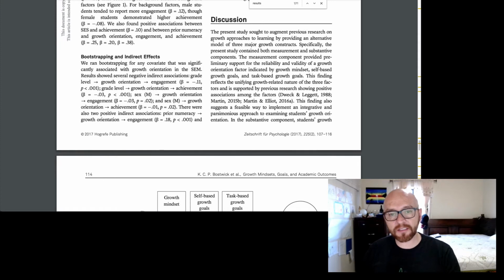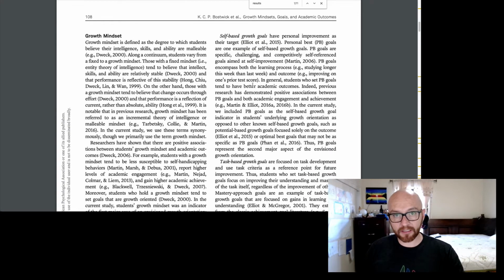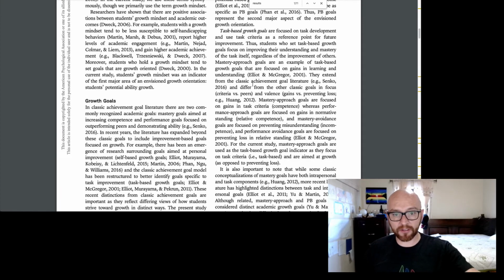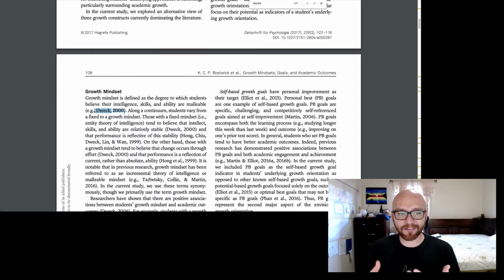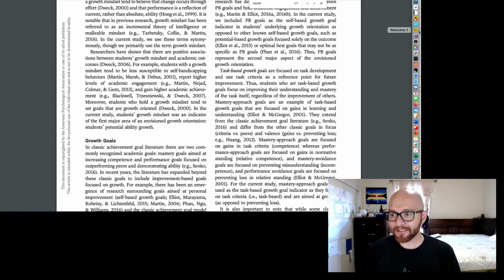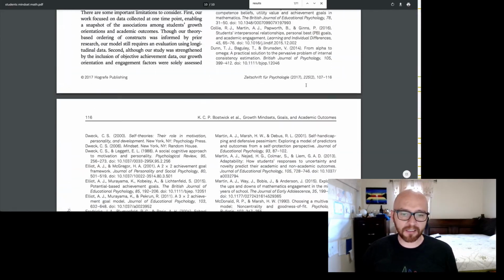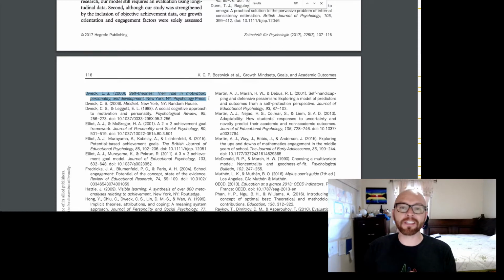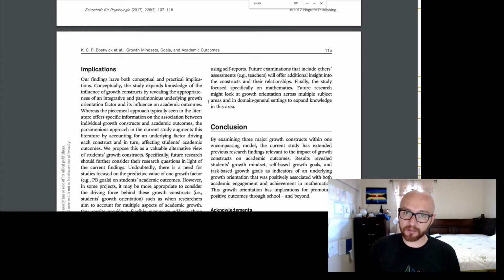A note on Finding Articles and My Grading